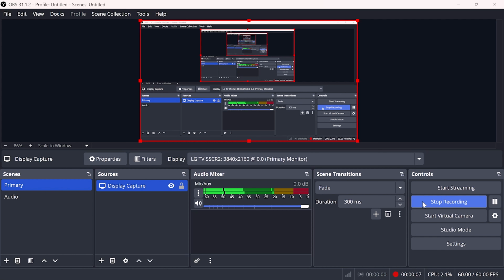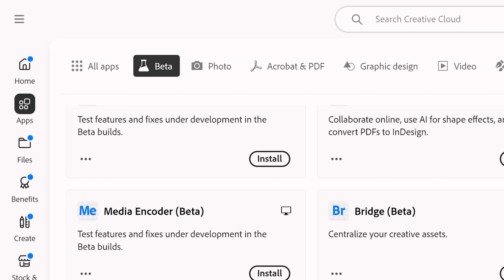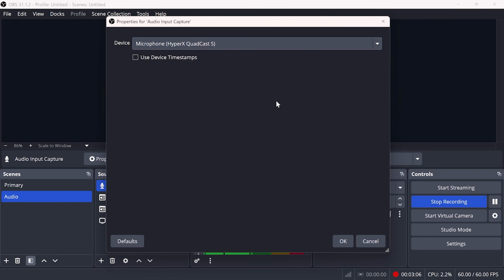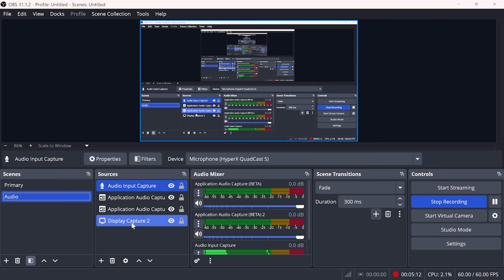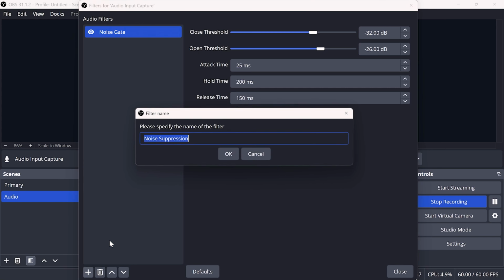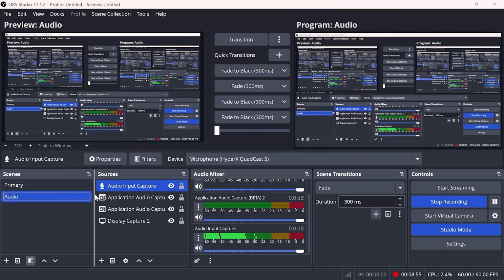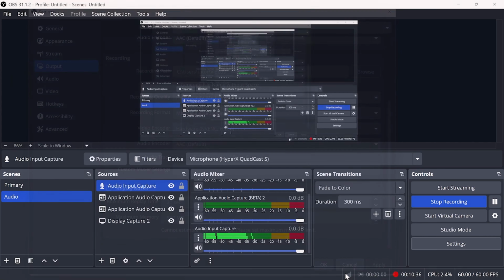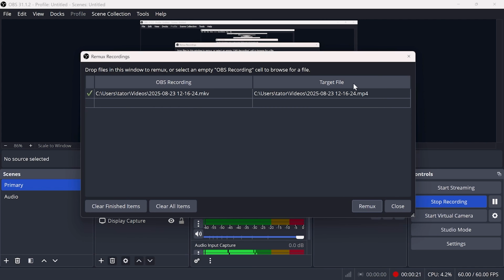How To Set Up OBS Fast and Easy!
In this video, I discuss how I set up OBS and explain a few features about the software.